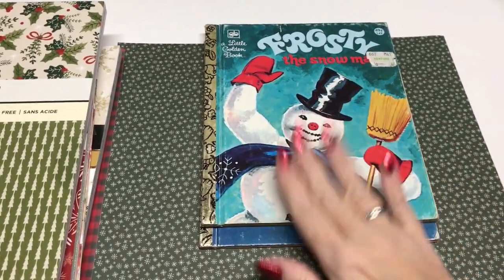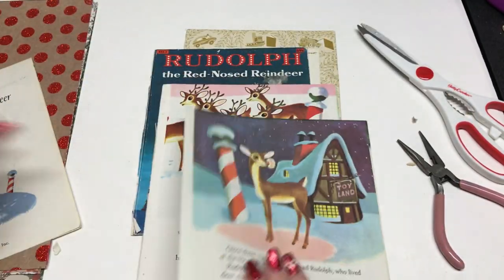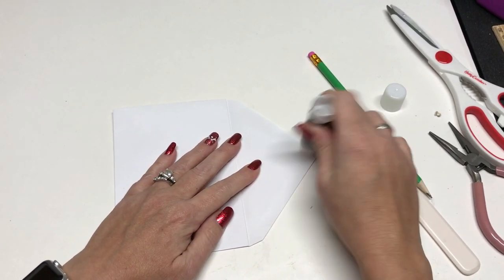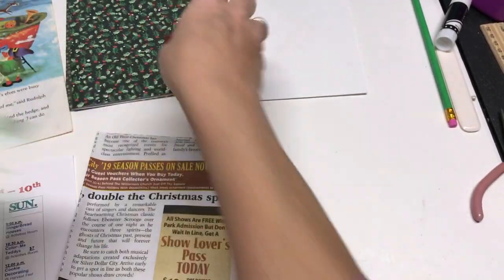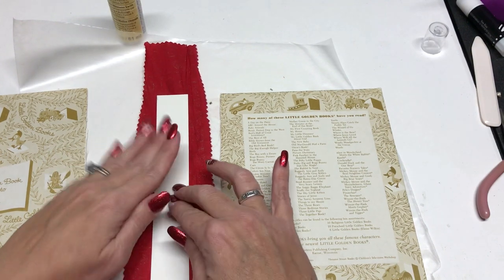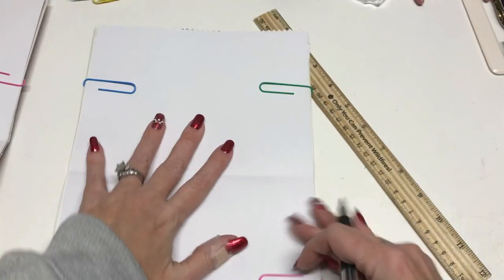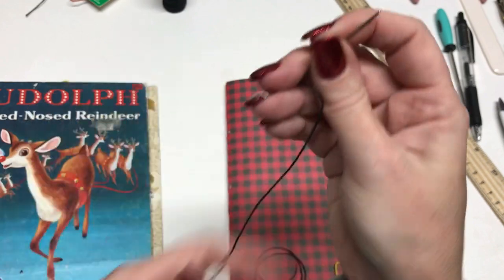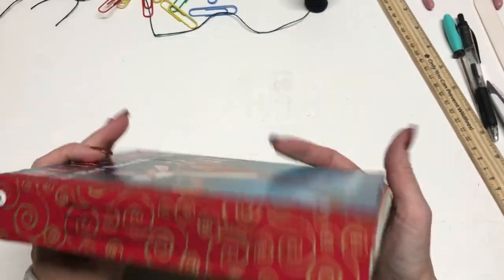How I Make A Golden Book Junk Journal - Step by Step Process for Beginners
Showing how I make a junk journal. This is geared more towards beginner junk journal crafters showing how I make it with basic supplies.
UPDATE: I have started posting my junk journal videos on a secondary channel just dedicated to crafting videos.